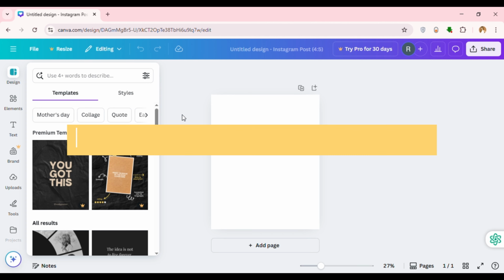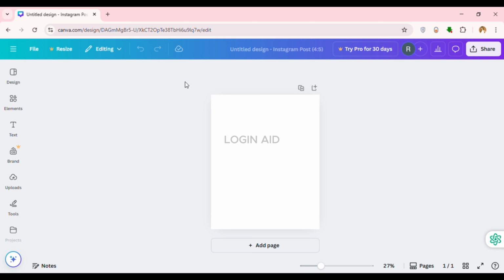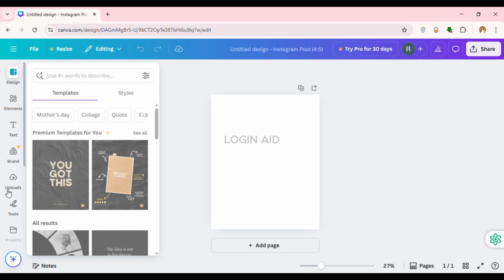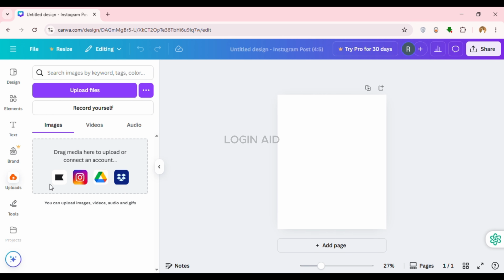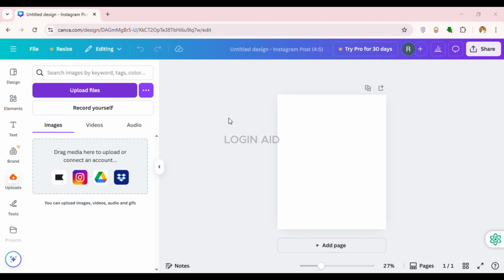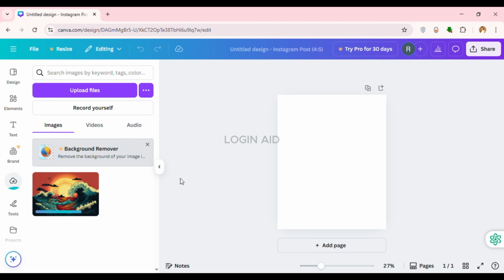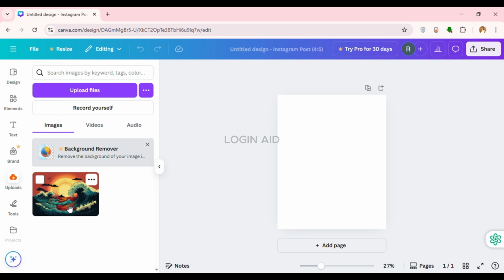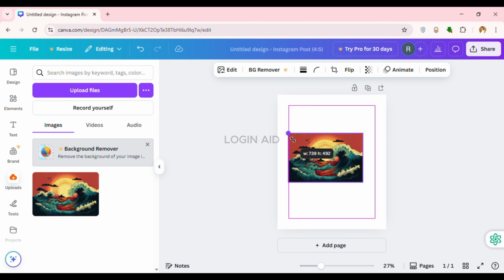How To Upload Images In Canva 2025 | Add Your Own Photos To Canva Designs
Need to upload your own images in Canva for personalized designs? This guide will show you how to quickly upload images from your device or cloud storage and start creating stunning designs. Learn how to use Canva’s tools to customize and edit your photos in your projects.